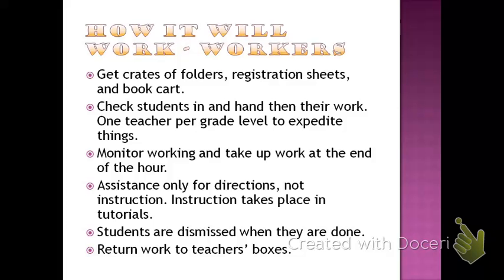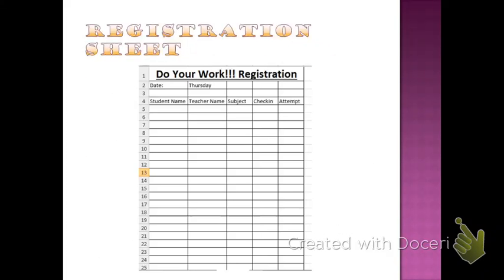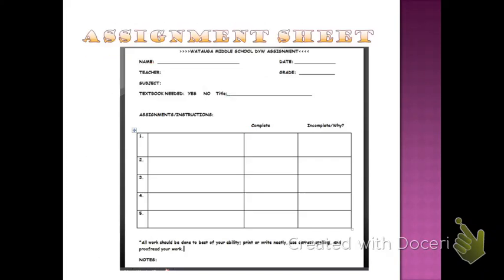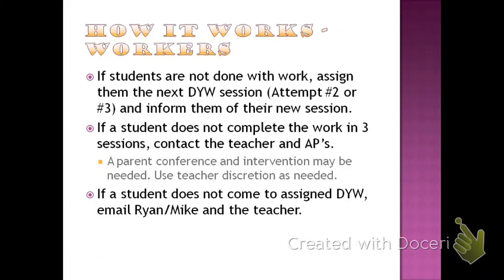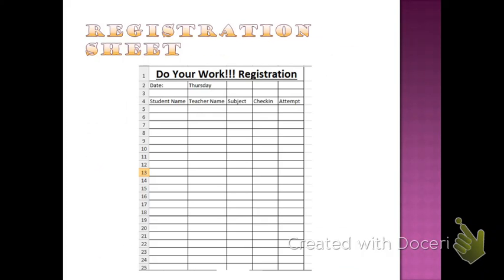Do Your Work Training